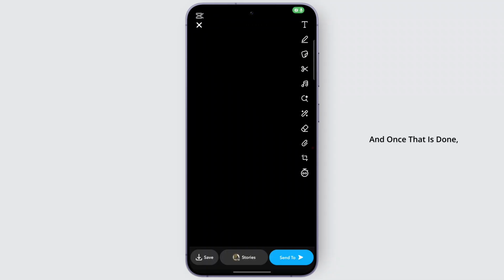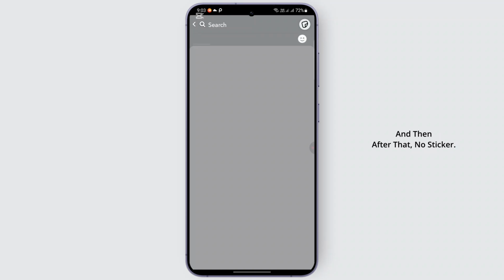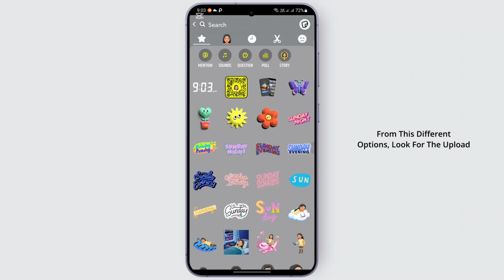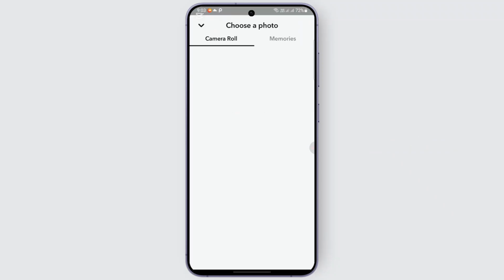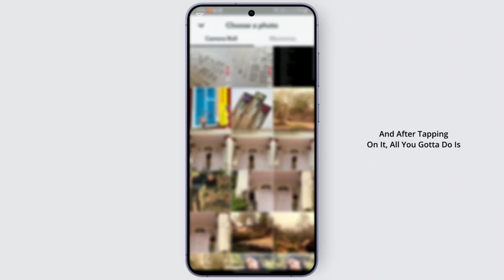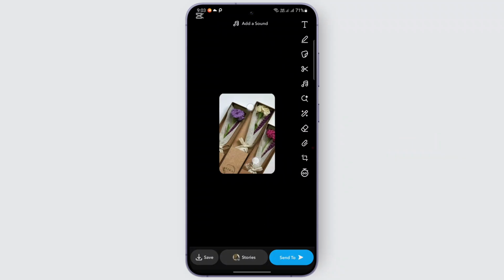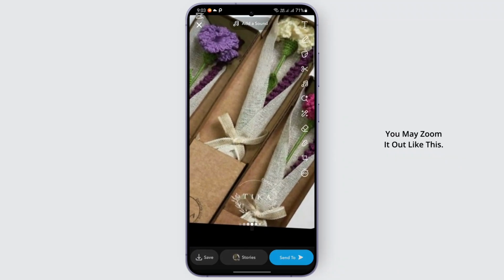How to Send Fake Snaps on Snapchat without Filter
Want to send fake snaps on Snapchat without using a filter? This video will show you how to create and send fake snaps without any filters. Whether you’re wondering, “How can I send fake snaps on Snapchat without a filter?” or looking for tips on fooling your friends, this tutorial has you covered. Learn how to make fake snaps and send them with ease! Watch now to send your own fake snaps without a filter today!

Timestamps:
00:00 How to Send Fake Snaps on Snapchat without Filter
00:10 How to Fake a Snap without a Filter – Step-by-Step Guide